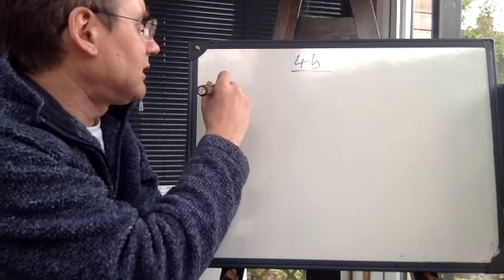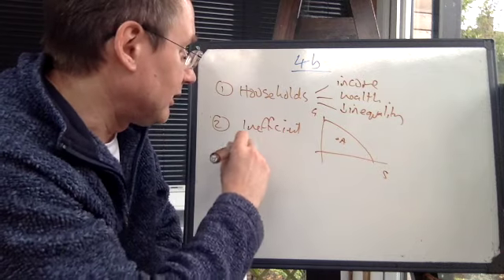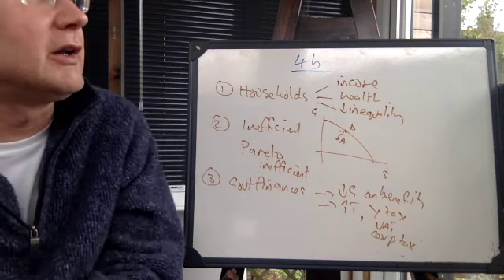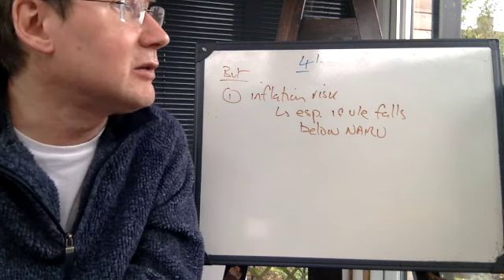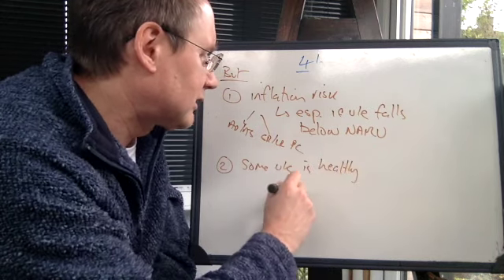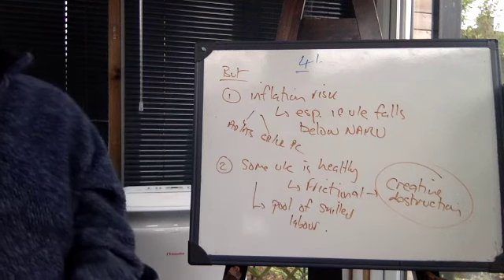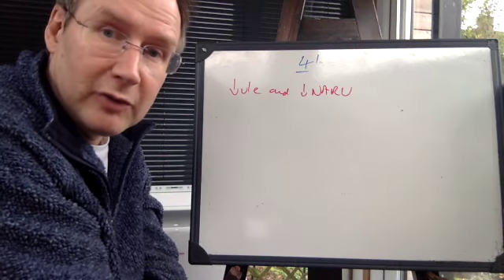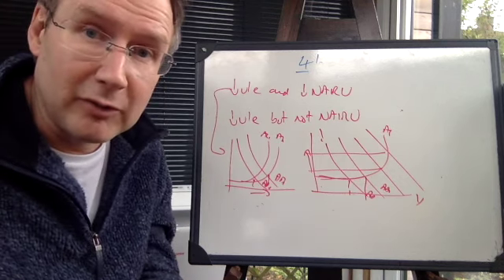Jan 22 mock 4b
Assess the extent to which a fall in unemployment is always desirable. 20